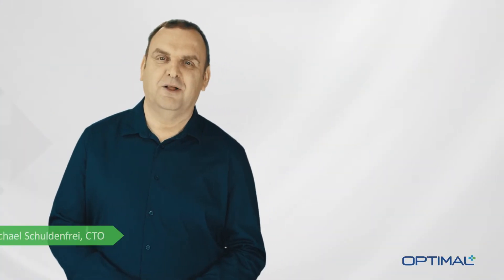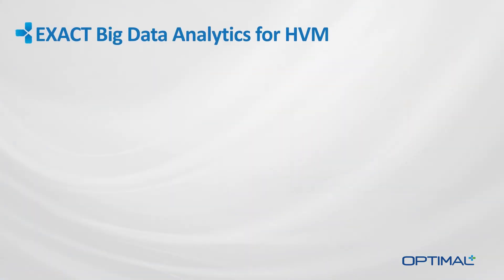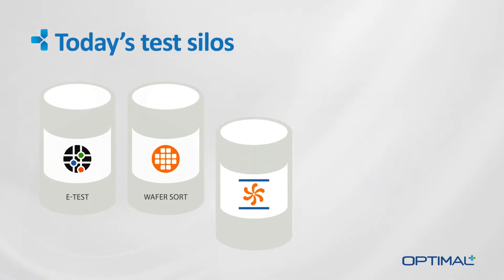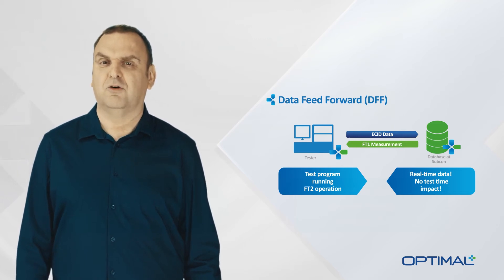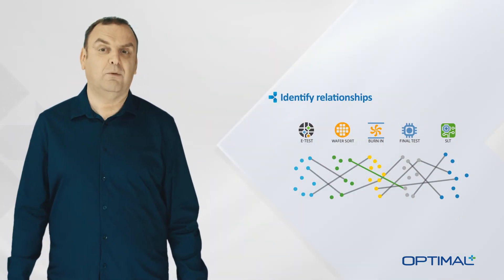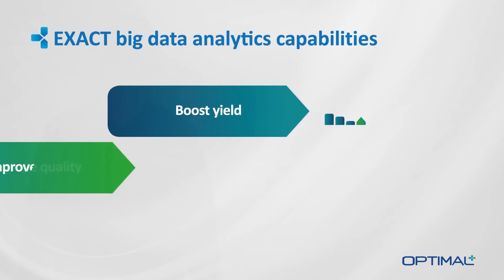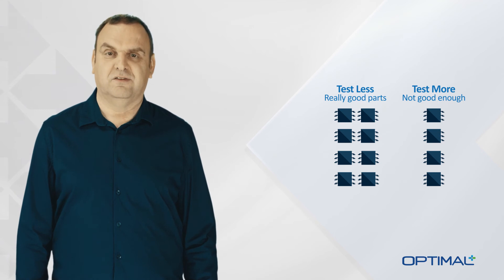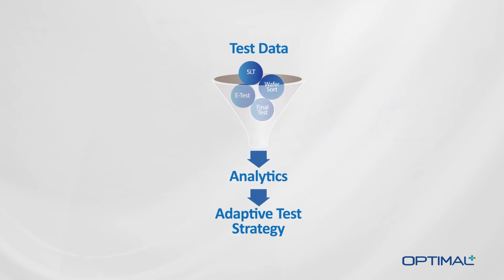CTO BLOG no.4: Smarter Big Data Analytics for Distributed Semiconductor High Volume Manufacturing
Optimal+ CTO Michael Schuldenfrei discusses how big data analytics’ ability to collecting, and sharing and analyzing large amounts of test data across multiple test environments significantly impacts quality improvement while lowering the cost of test.